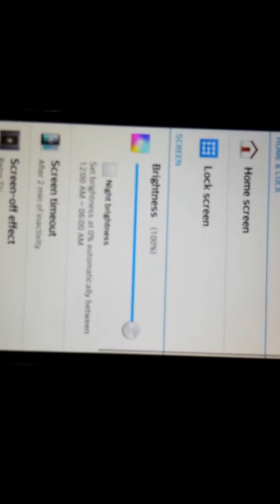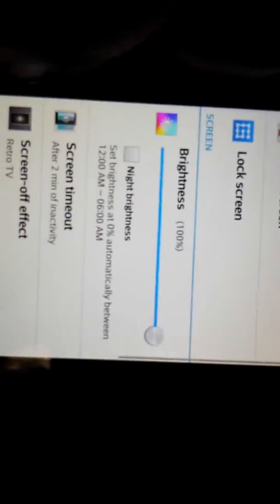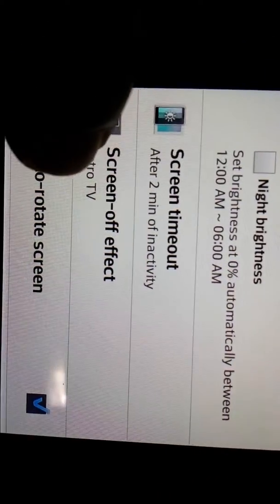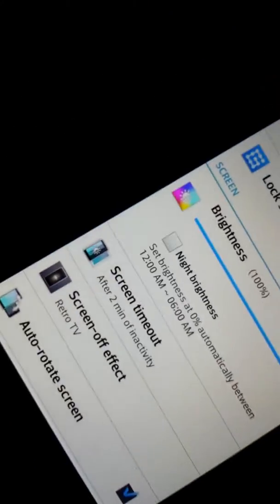Lg l90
Family mobile phone unboxing